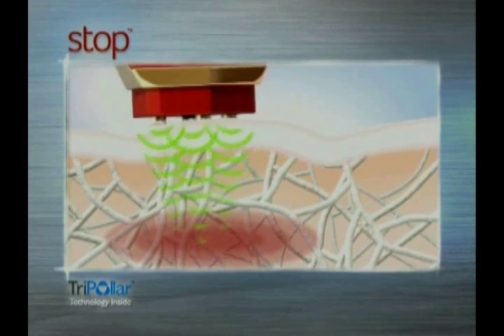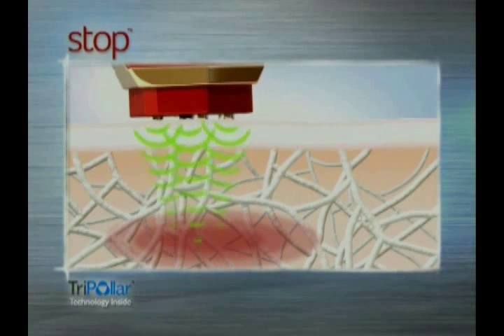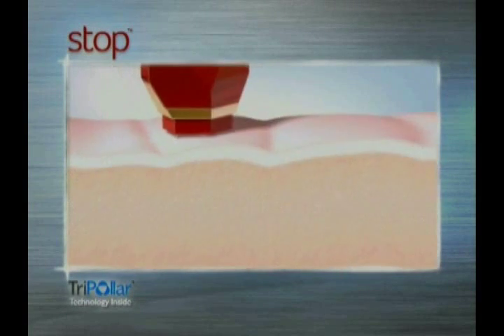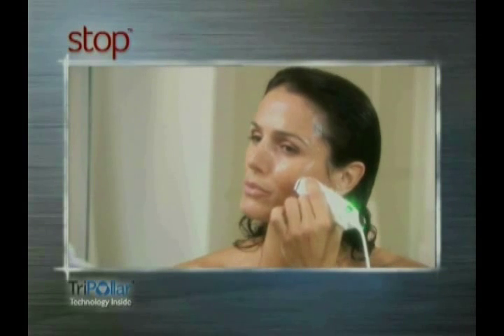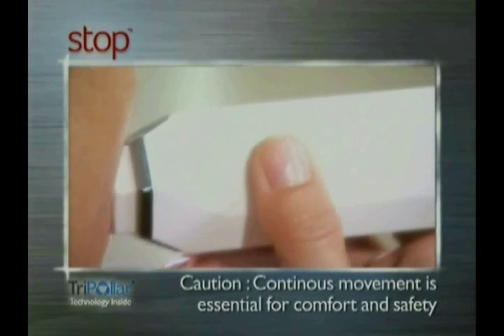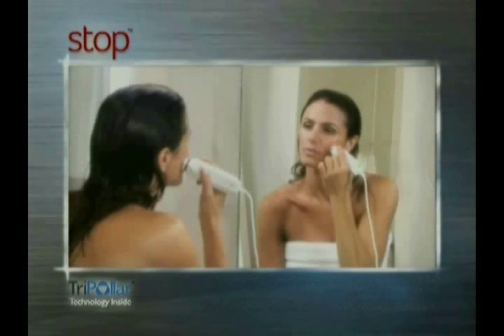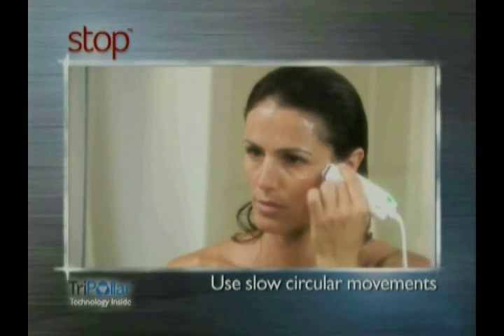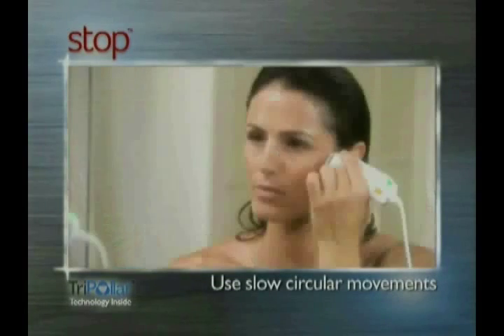TriPollar STOP 1